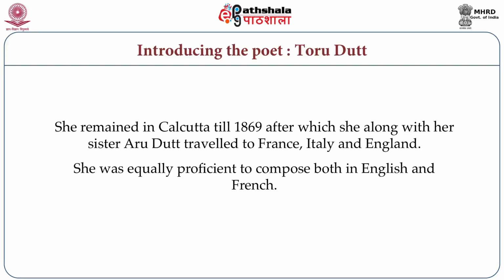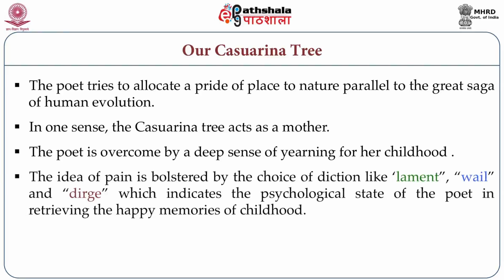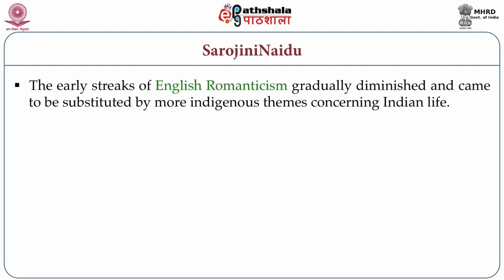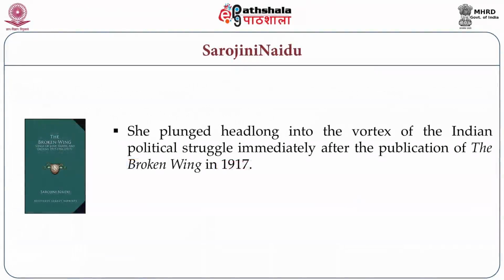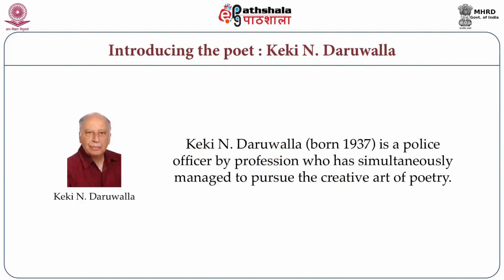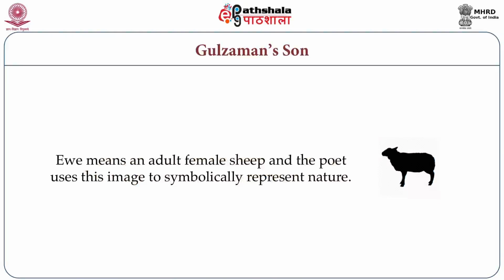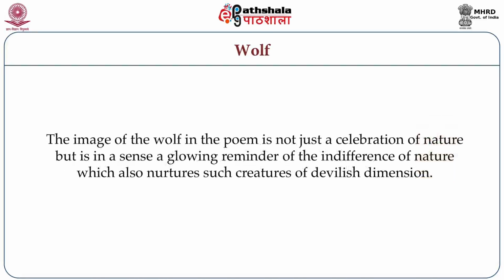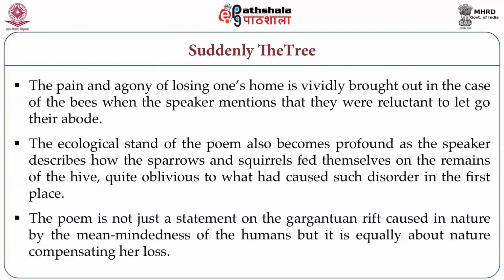Treatment of Nature in Indian English Poetry (Pre-Independence/ Post-Independence era)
Subject English
Paper: Indian Writing in English